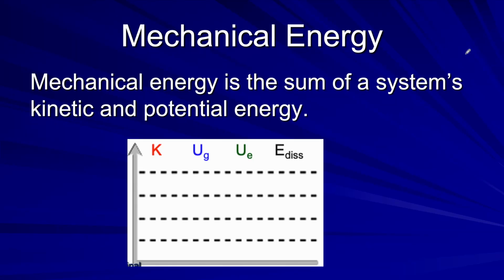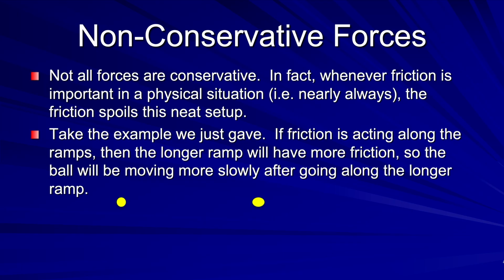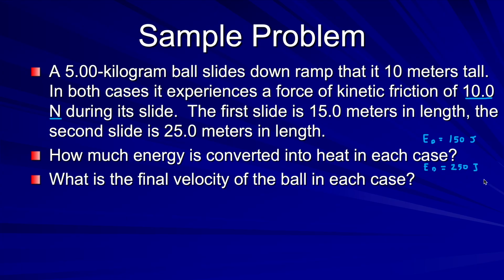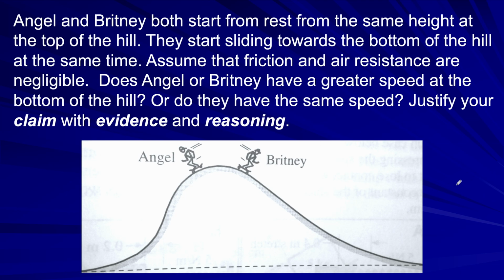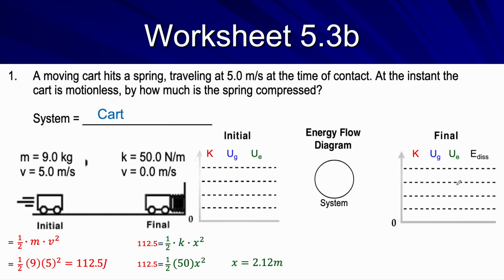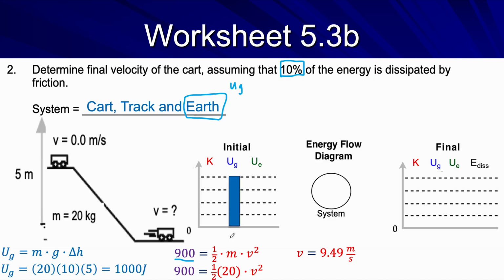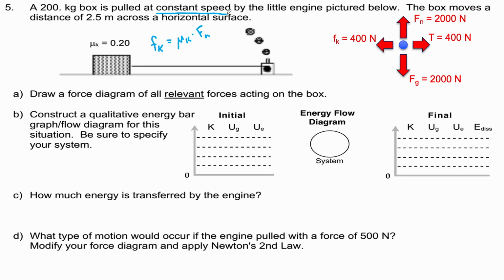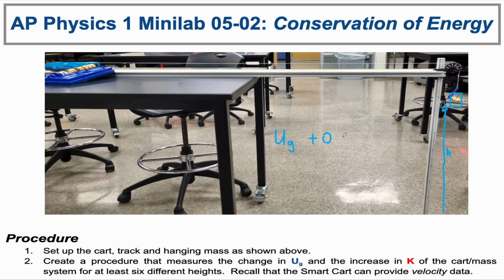AP Physics 1 Lecture 05 04